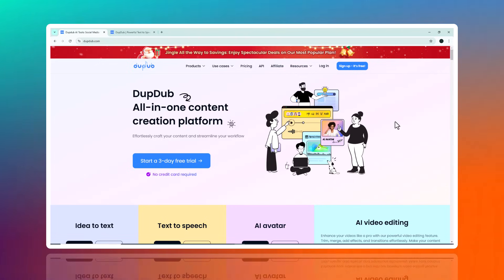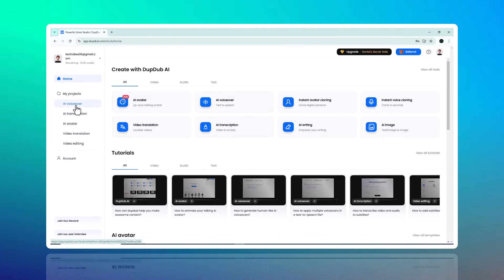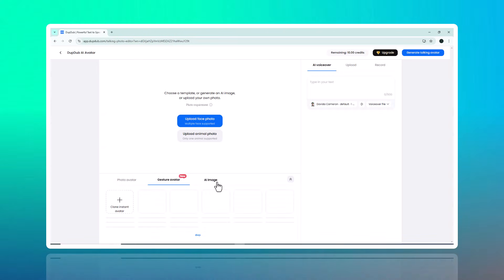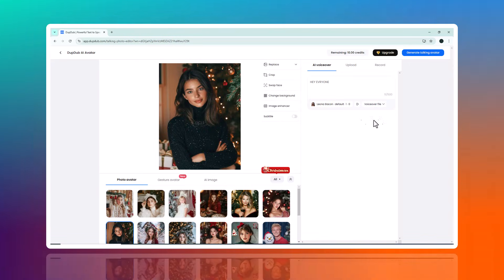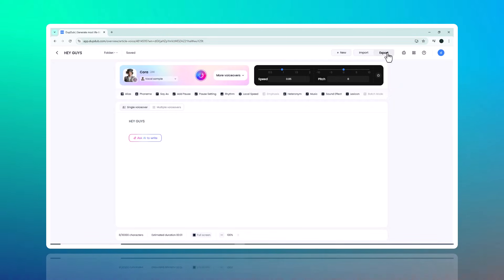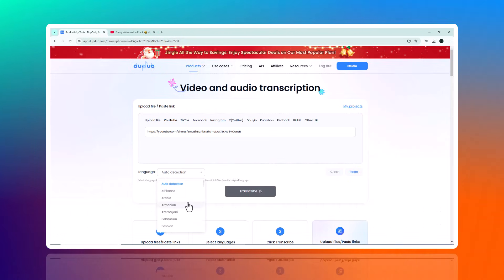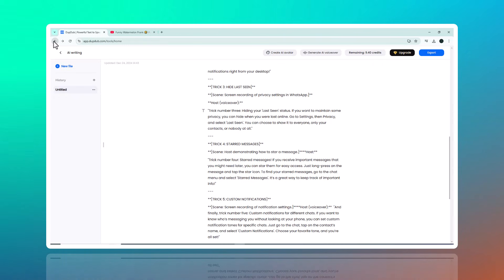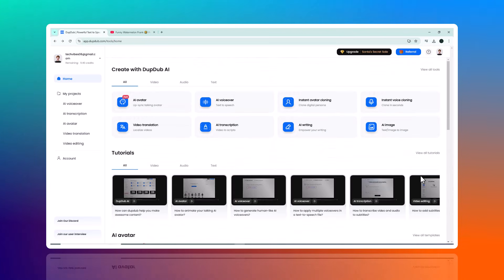Transform Your Content with AI Avatars & Voiceovers - DupDub Review